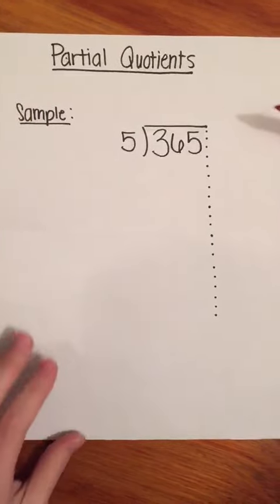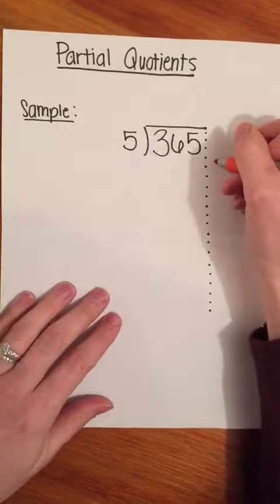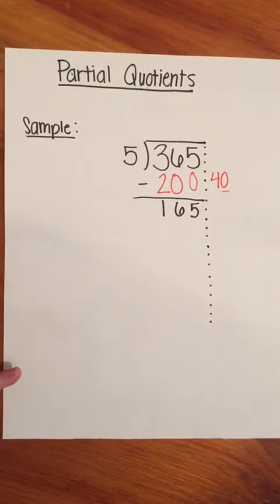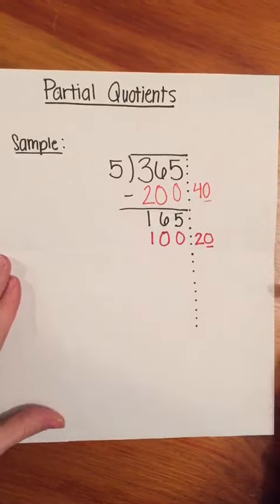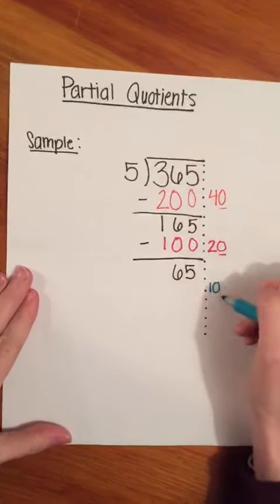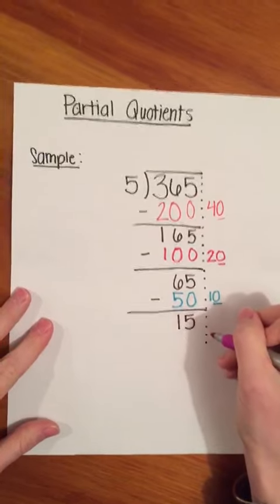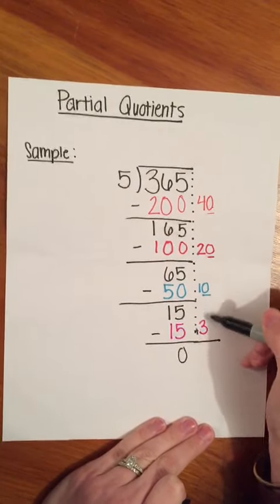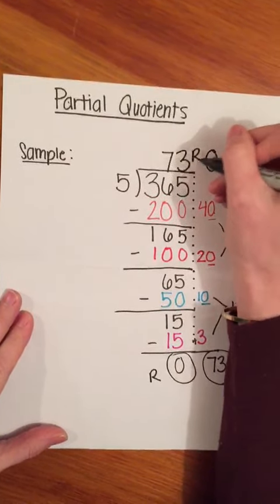Partial Quotients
Sample Problem using the Partial Quotients method of division